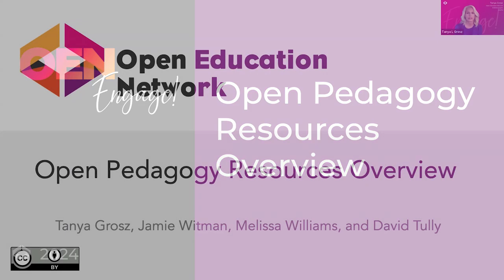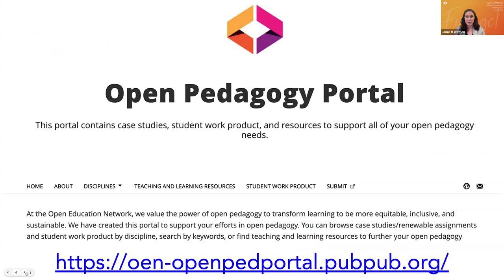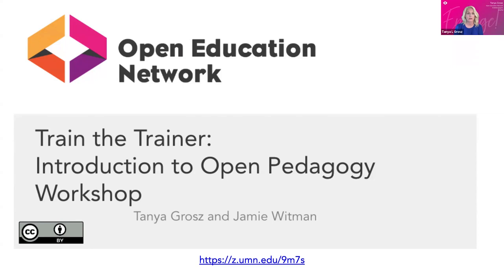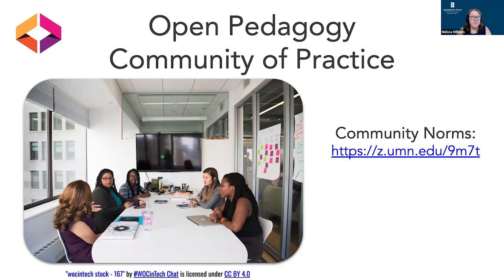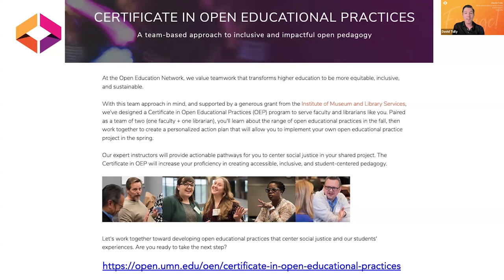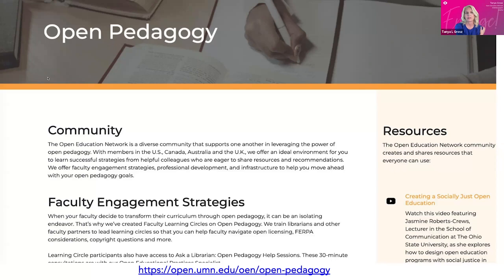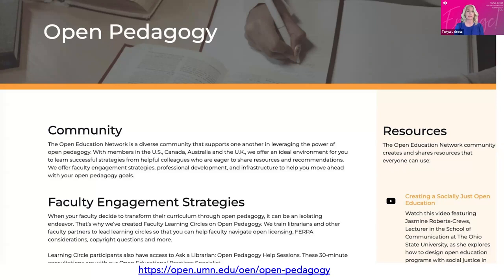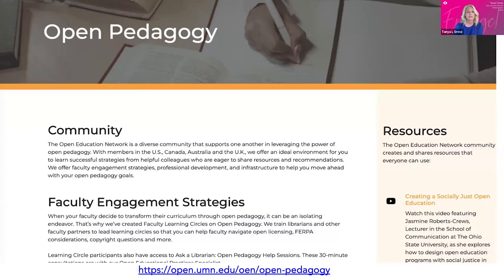Open Pedagogy Resources Overview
This OEN Engage! 2024 session provides an overview of the suite of open pedagogy resources and tools created by the OEN community to support educational professionals engaging with open pedagogy. Watch the recording to learn about the OEN Open Pedagogy Learning Circle, Open Pedagogy Portal, Open Pedagogy Student Toolkit, Train-the-Trainer: Introduction to Open Pedagogy Workshop, Open Pedagogy Community of Practice, Certificate in Open Educational Practices, and more.

Presenters:
Tanya Grosz, OEN
Jamie Witman, OEN
Melissa Williams, Minnesota State Colleges and Universities
David Tully, North Carolina State University